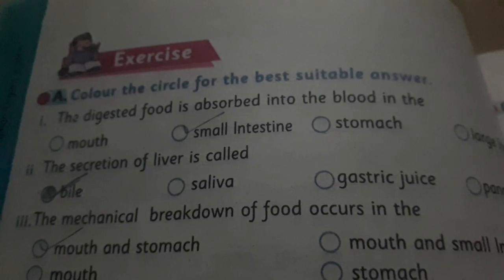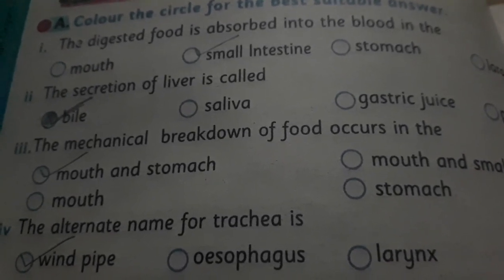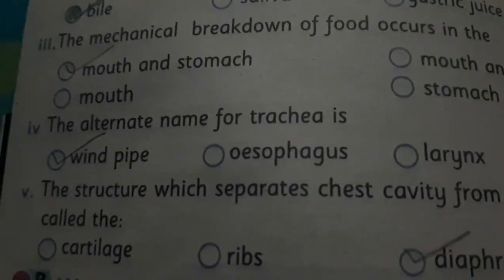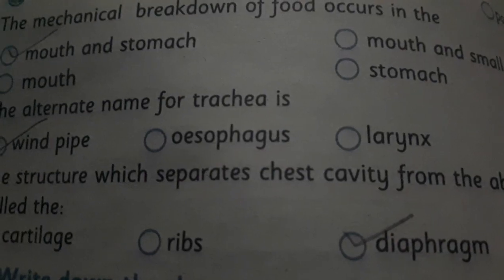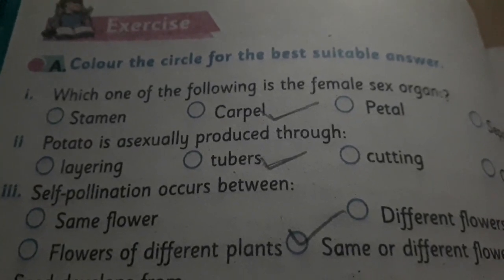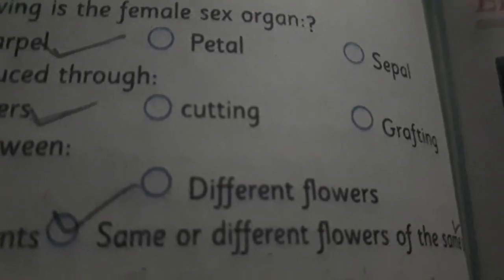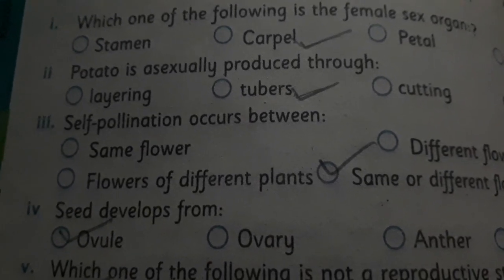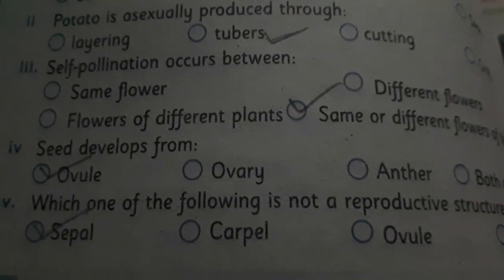class7th general science # mcq solve mcq class